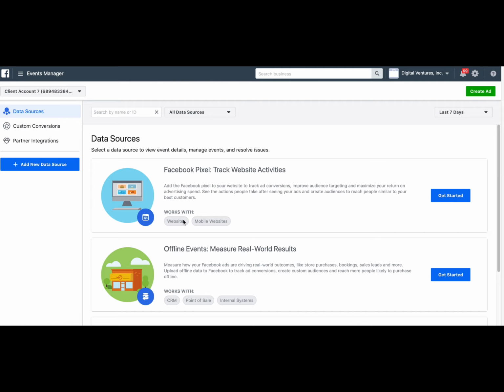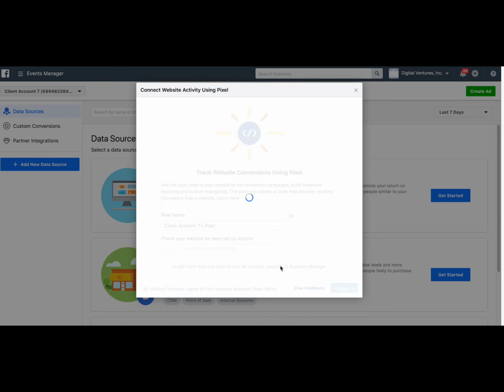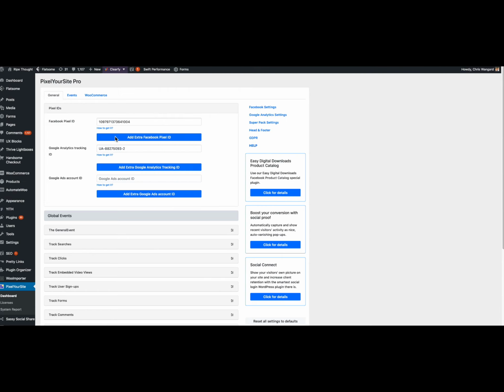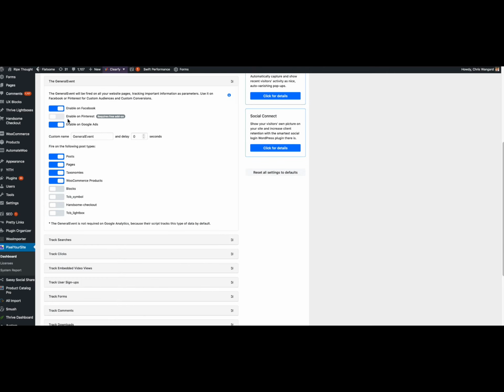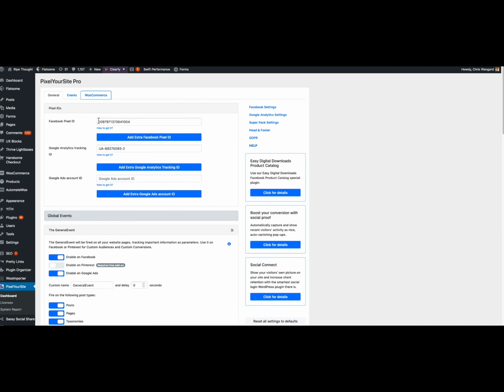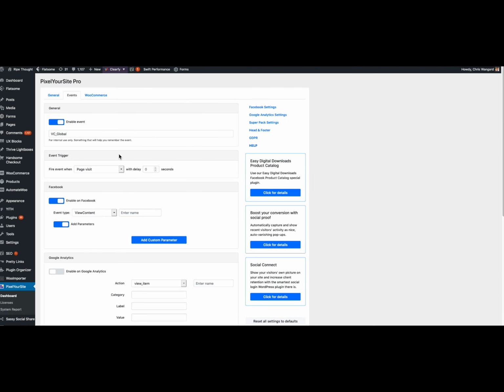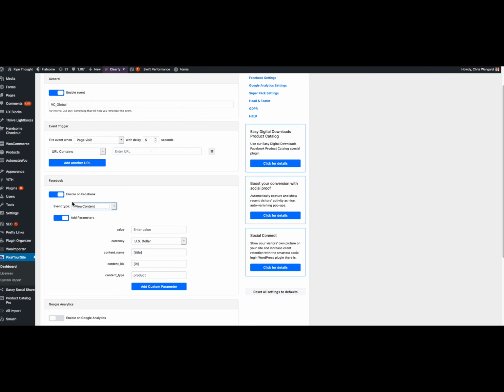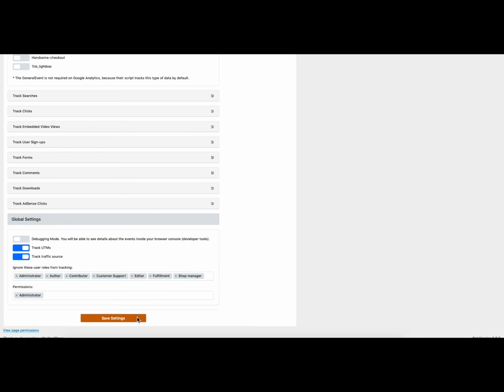How to Setup Your Facebook Pixel on WordPress with WooCommerce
Setting up your Facebook Pixel on your WooCommerce store is the most important step when starting traffic on Facebook. This tutorial will go over the exact steps you need to take to setup your pixel on your store properly.

Don't skip this step.

If you want to run traffic on Facebook Ads and your have an ecommerce store built on WooCommerce, then you need to setup your Facebook Pixel for proper tracking.

In the video I mention a 5 second delay on the ViewContent Event.

The logic with the delay is to only fire the pixel for the ViewContent event when the user actually loads the page. Otherwise, you will build audiences that didn't actually see the page, but may have visited. A 5 second delay increases the probability that the user actually saw your content and is actually interested in the page. This data can be used later for Custom Audiences for Retargeting or LookALike Audiences for cold traffic.

EVEN IF YOU ARE USING WORDPRESS FOR LEAD GENERATION AND NOT ECOMMERCE, PIXEL MY SITE PRO WILL NOT WORK WITHOUT WOOCOMMERCE INSTALLED. Simply install WooCommerce and the plugin will start working as expected.

Before we begin, let's get one thing straight - the pixel your site pro plugin is way better than the Facebook pixel. I mean, have you seen the new cAPI? It's like the pixel's distant cousin who moved out to LA and became a successful actor. But alas, this tutorial is about the pixel, so let's get down to business.

First things first, log in to your WordPress dashboard and navigate to the "Plugins" menu. Search for the WooCommerce plugin and click the "Install" button. Easy enough, right? Once it's installed, click the "Activate" button to turn it on.

Next, go to the "WooCommerce" menu and click on the "Settings" option. From the settings page, click on the "Integration" tab and scroll down to the "Facebook" section. Here's where the fun begins - you'll see a field to enter your Facebook pixel ID.

But wait, where do you find your pixel ID? Don't worry, just log in to your Facebook Ads account and navigate to the Pixels tab. From here, you can create a new pixel or find the pixel ID for an existing pixel. Just copy and paste it into the WooCommerce settings field. Easy peasy.

Finally, click the "Save changes" button to apply your settings. And just like that, the Facebook pixel is now installed and configured on your WordPress website with WooCommerce. You're welcome.

That's all there is to it! By following these simple (and hilarious) steps, you can easily set up the Facebook pixel on your WordPress website using the WooCommerce plugin.